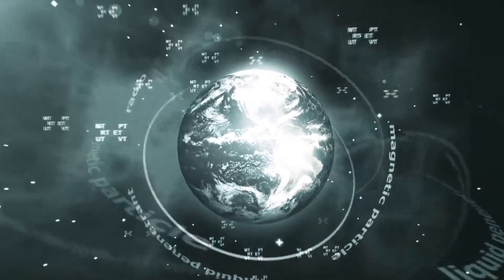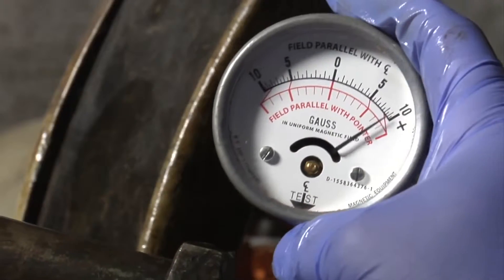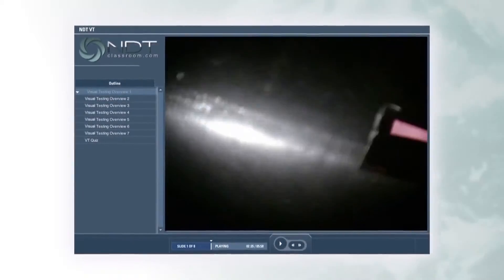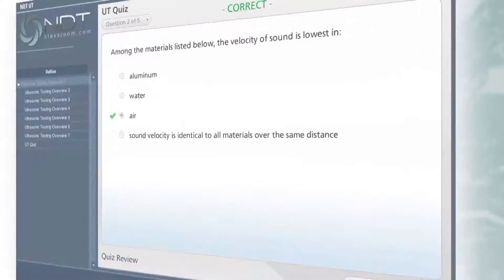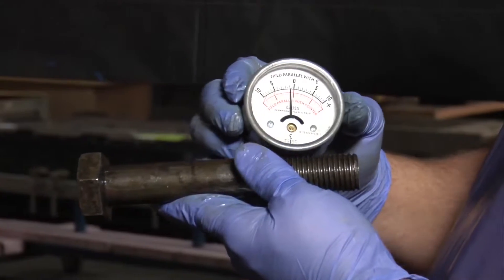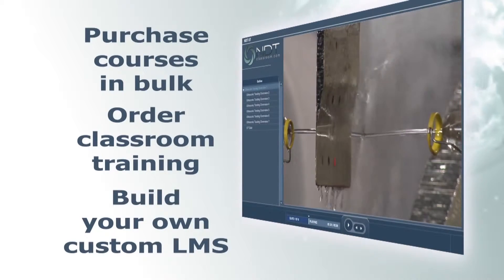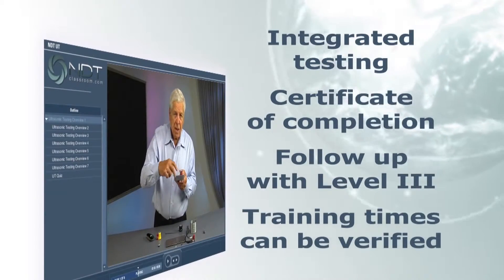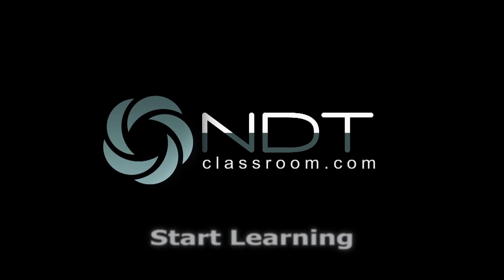Online NDT Training: NDTclassroom Overview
NDTclassroom recognizes the need for effective web based NDT training. NDT legends Chuck Hellier and Jim Treat have brought together industry leading instructors with completely video-based online NDT training to create NDTclassroom.

Until recently, video-based training on the internet was not possible and therefore highly engaging, interactive HD quality video-based online training could not be reliably delivered. NDTclassroom has combined a state of the art media production company and NDT industry innovators to provide the highest quality training with the best delivery method available.

There are other web based training courses available, but they cannot show real HD video examples being performed. Watching a largely static slide show online is not effective training.